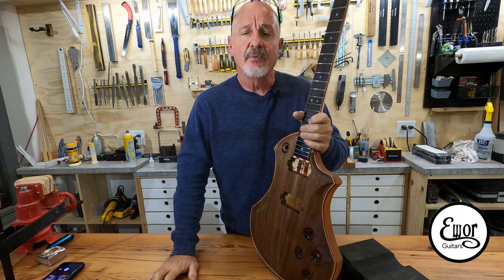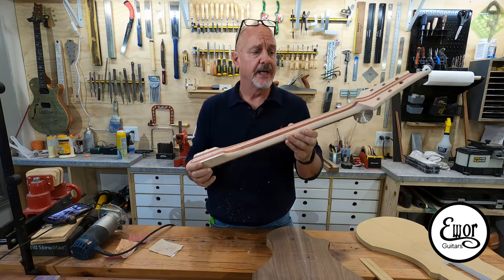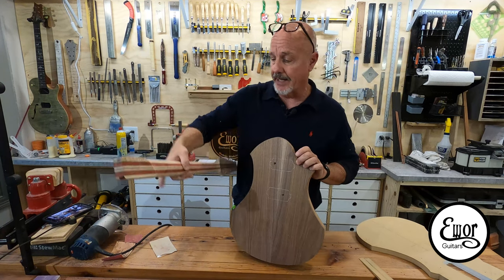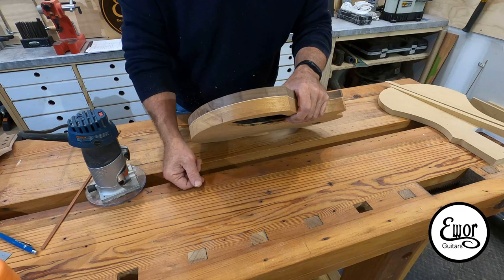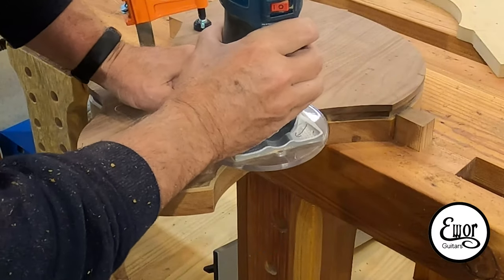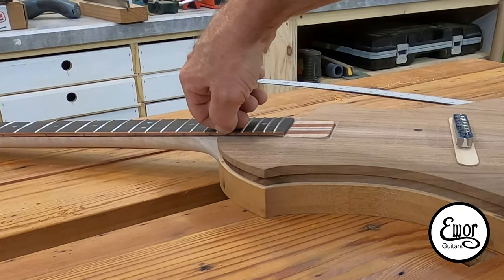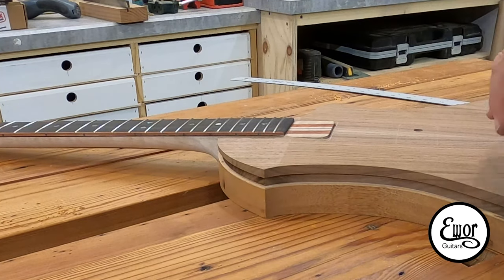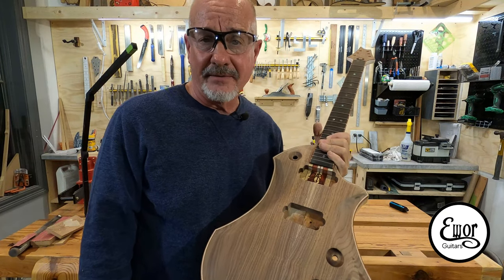How to Build an electric guitar episode 13: Body Building Part 3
In this Video we will be using both hand tools and power tools to Rout the Binding Chanel, bevel the top bout of the body, cut the neck pocket and pickups and drill and dish out the controls.